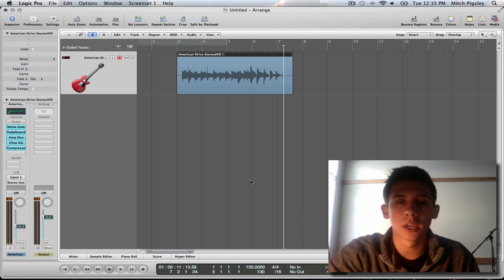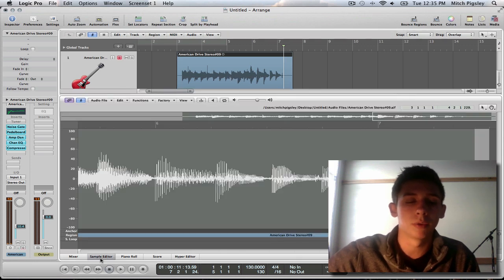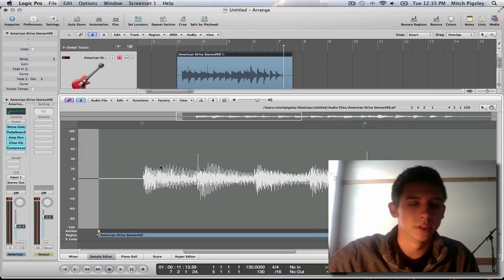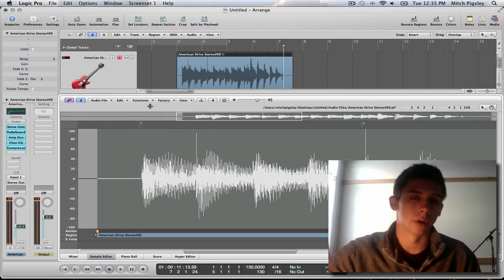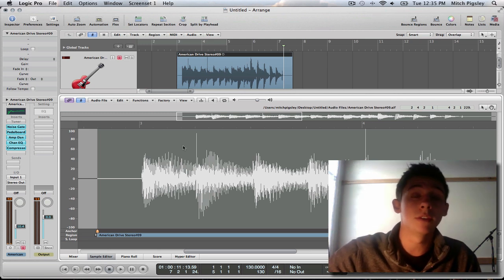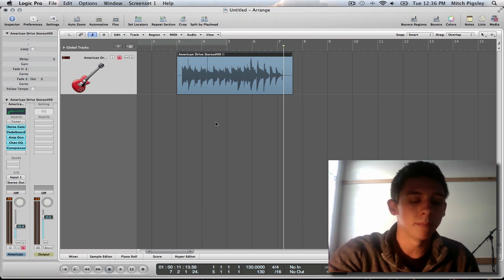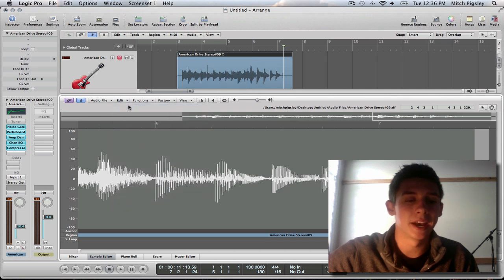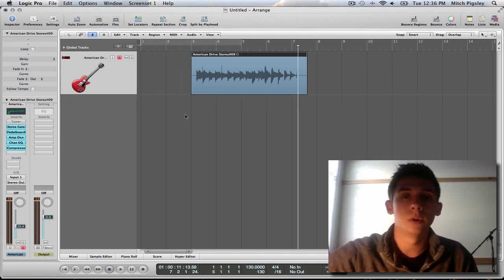Logic Pro 9 Tutorial - How to Normalize Audio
How to normalize an audio file inside of Logic Pro 9. How to undo this action correctly